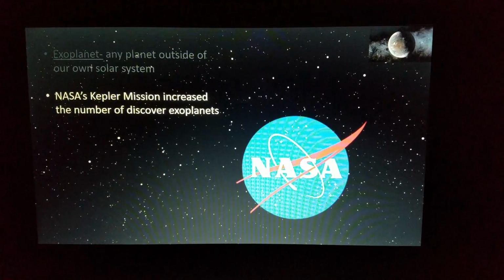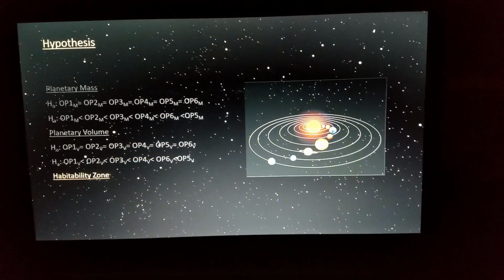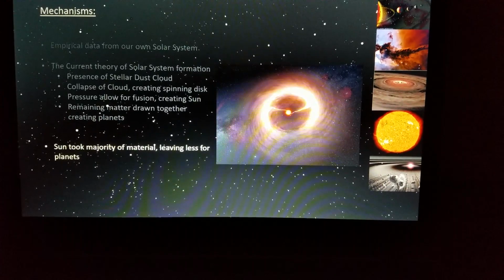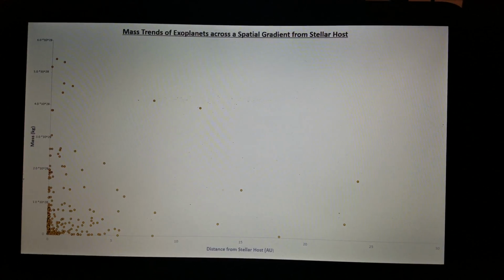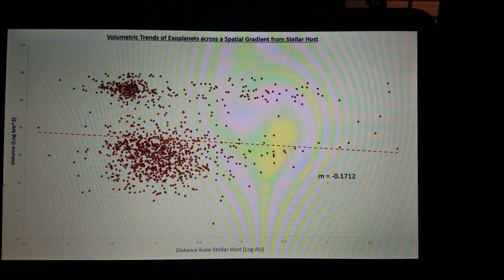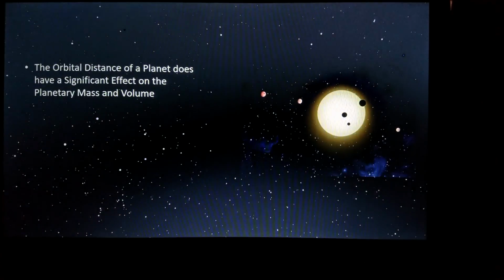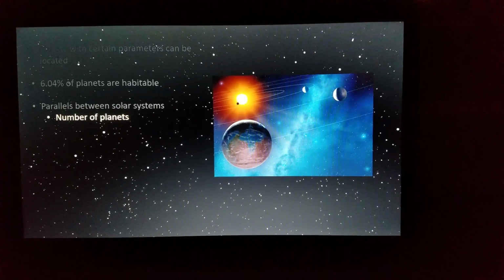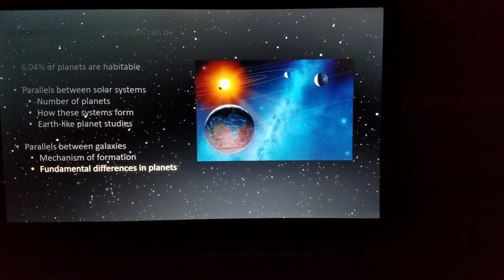Jacob Wilson-The Planets Beyond Ours (Draft 1)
The Effects of orbital distance on planetary mass, volume, and habitability